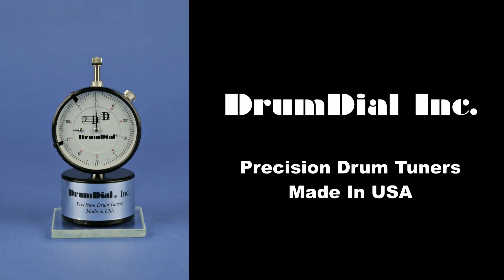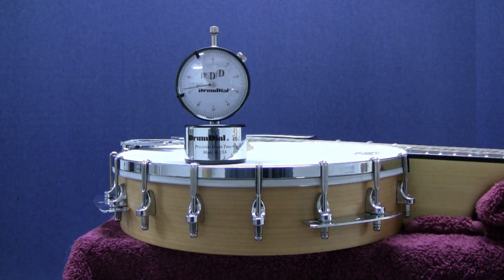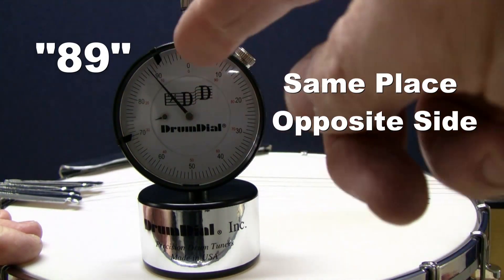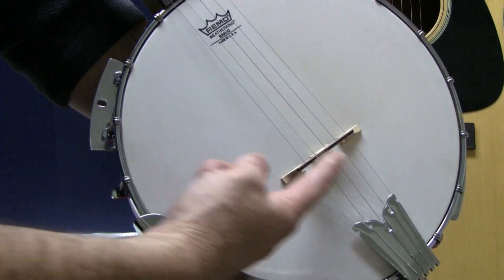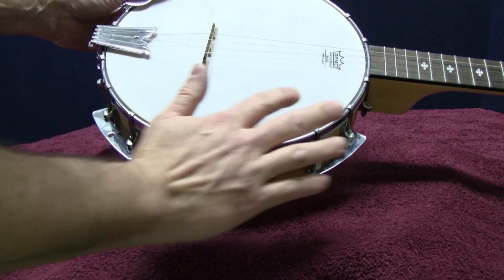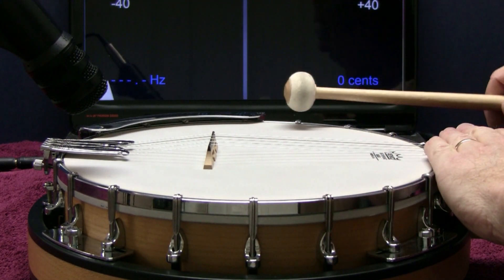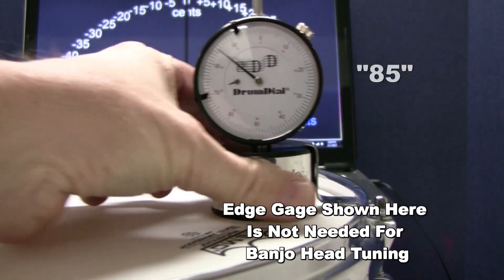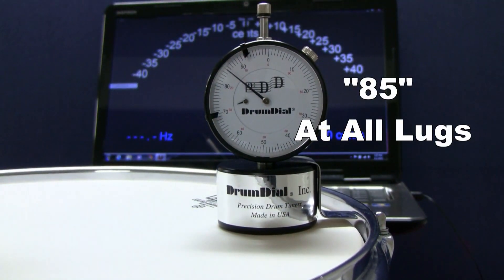DrumDial Drum Tuning Part 7 (Banjo Head Tuning) Advanced tuning Techniques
Banjo Head Tuning using a DrumDial. Covers both top and bottom head tuning. Discusses multiple frequencies caused by the resonator, bridge and string combinations. How to quickly tune a banjo head with a Drumdial, perfectly matching each lug point. Uses spectrum analysis to show harmonic inconsistencies with frequency meters. Always mechanically tune with a DrumDial first.